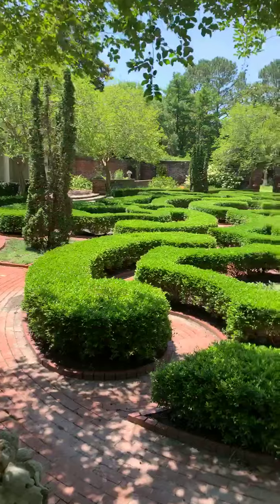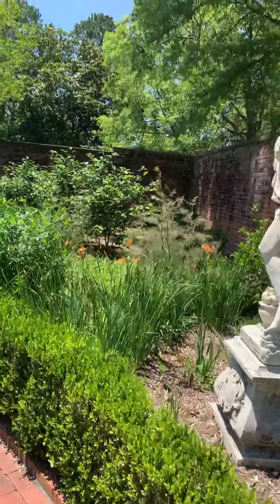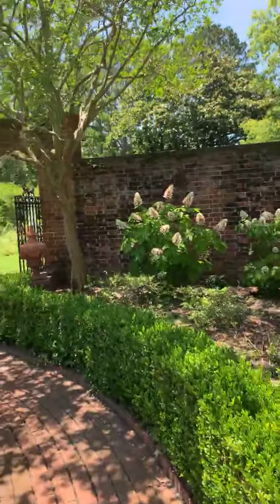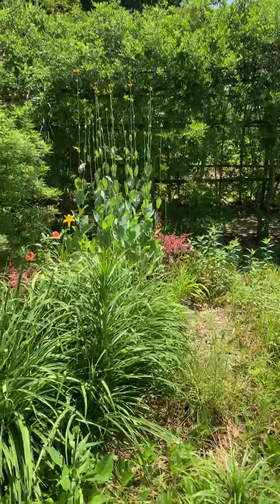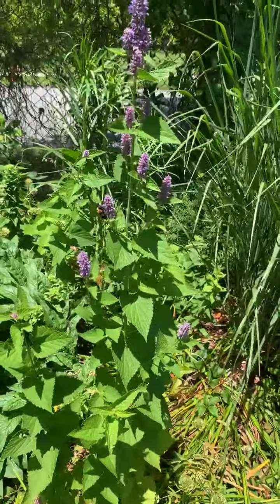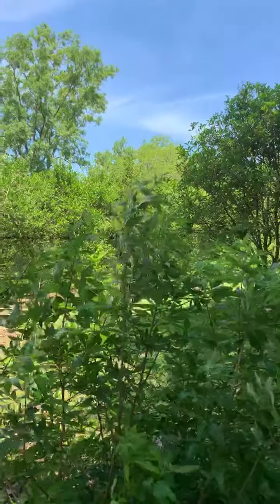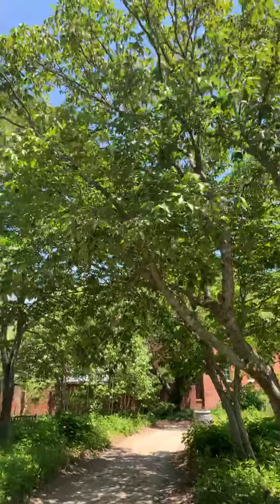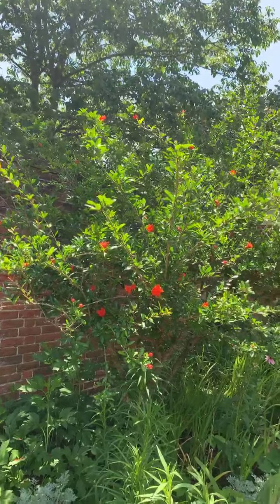TP LIVE with Hadley in the Latham Garden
A live tour of the Latham and surrounding garden. See what's blooming.